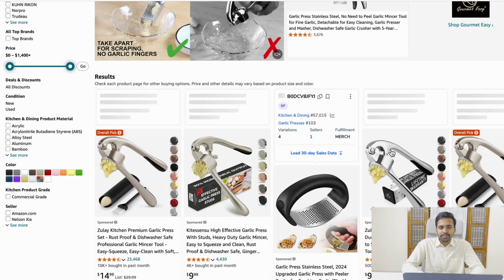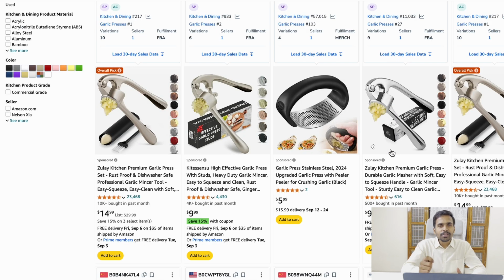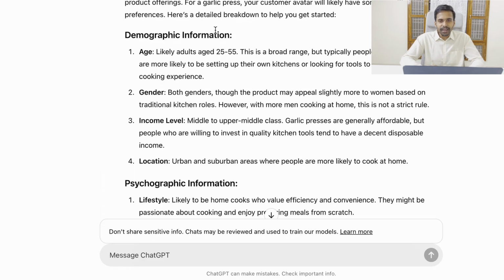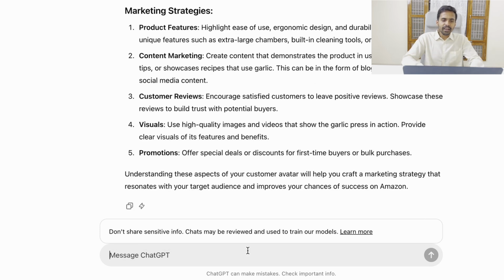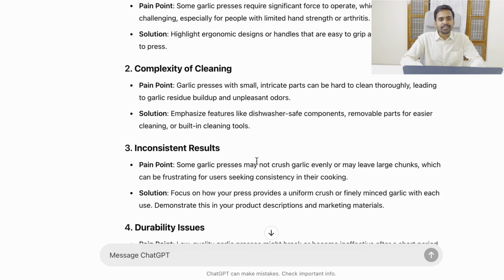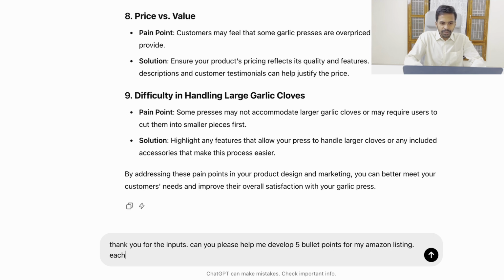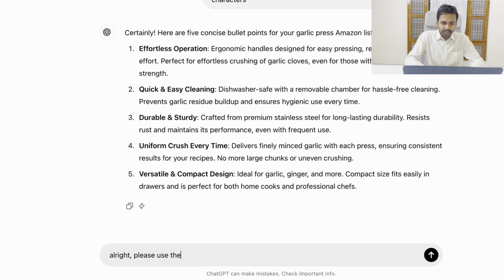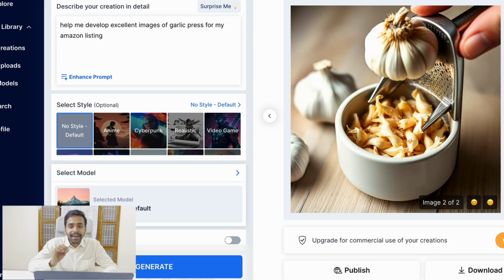Introduction to Generative AI Tools for Amazon Sellers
Generative AI tools are crucial for Amazon sellers as they streamline operations and boost efficiency. They automate product descriptions, enhance keyword optimization, and analyze customer reviews, which improves listing quality and search visibility. AI-driven tools also optimize pricing strategies, manage inventory, and fine-tune ad campaigns, driving profitability and reducing manual effort. By leveraging these technologies, sellers gain valuable insights, enabling data-driven decisions and superior customer service. Overall, AI tools help sellers stay competitive, maximize profits, and efficiently manage their Amazon businesses in a rapidly evolving e-commerce landscape.